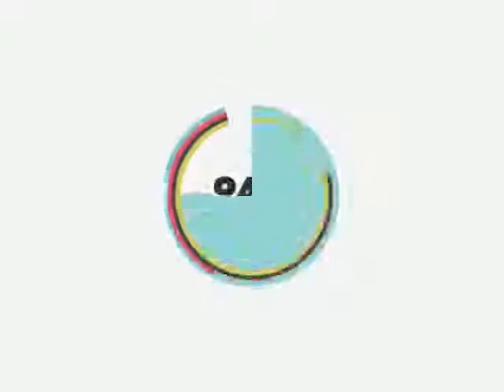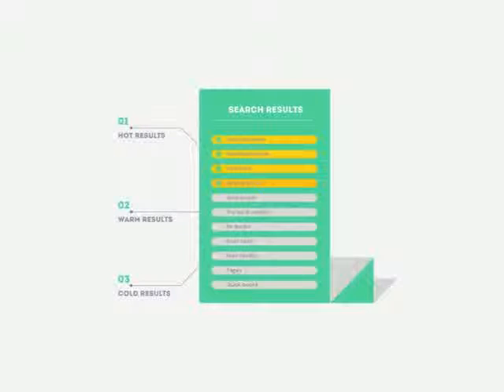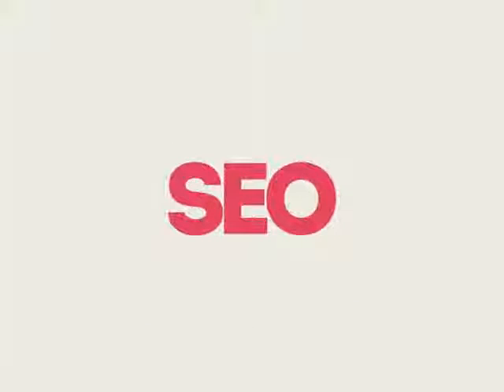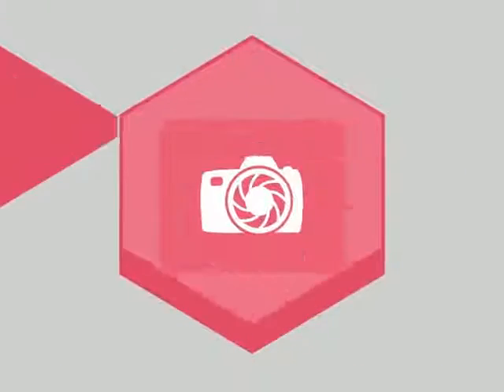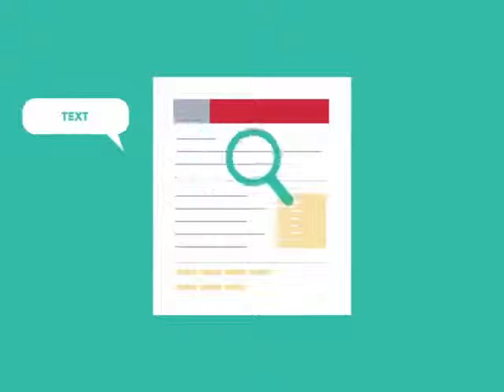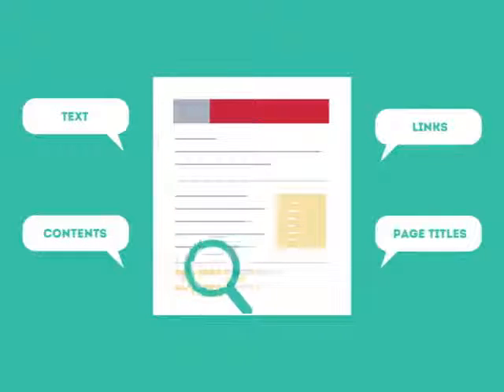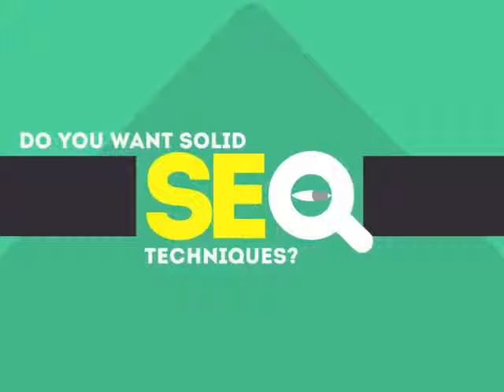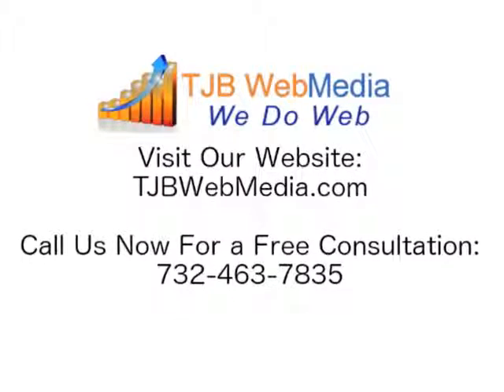SEO Marketing for your Rumson NJ Business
0:01 Rumson NJ search engine optimization

0:20 Rumson NJ search engine optimization companies

0:25 Rumson NJ search engine optimization seo services

0:30 Rumson NJ local search engine optimization services

0:34 Rumson NJ seo search engine optimization

0:39 Rumson NJ search engine optimization seo

0:45 Rumson NJ affordable search engine optimization services

0:49 Rumson NJ search engine optimization service

0:55 Rumson NJ search engine optimization services

1:03 Rumson NJ web designers

1:09 Rumson NJ seo

1:13 seo Rumson NJ

1:18 Rumson NJ seo

1:25 seo Rumson NJ

1:32 Rumson NJ seo company

1:37 Rumson NJ search engine optimization

1:41 Rumson NJ seo company

1:45 seo company Rumson NJ

1:49 Rumson NJ web design

1:55 Rumson NJ webdesign